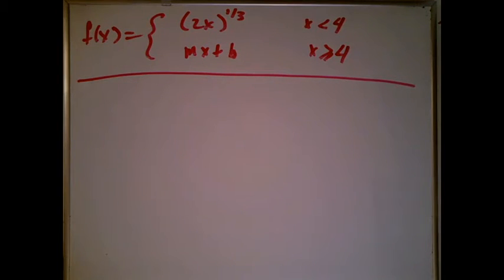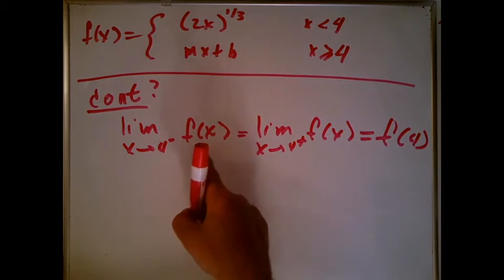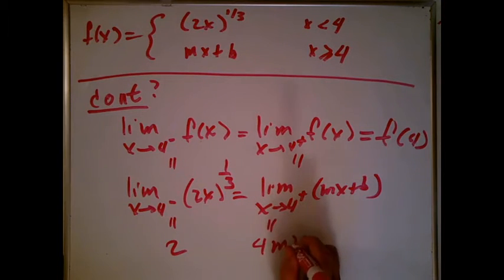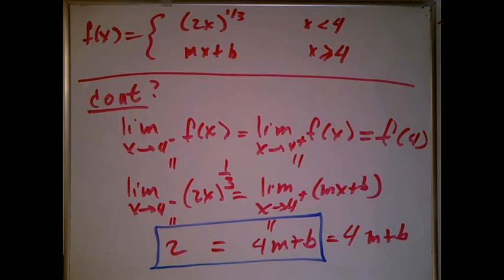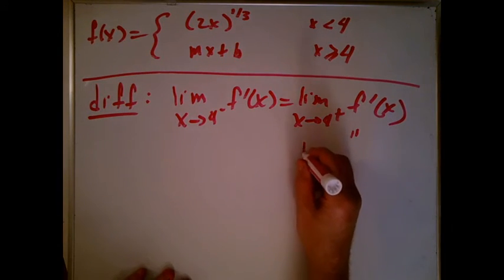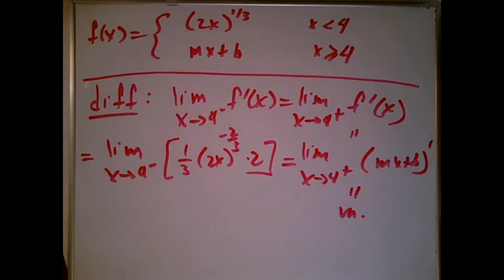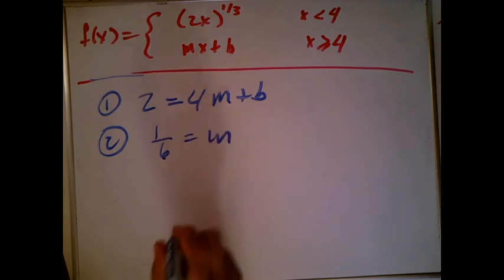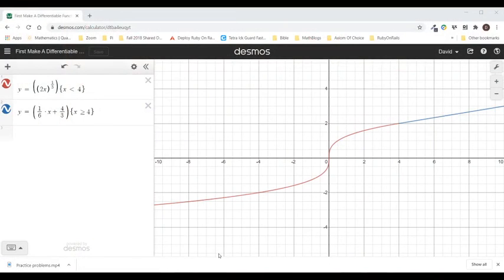CreateADifferentiableFunctionFromPieces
We take a function and a line-with-two-parameters, and find the one line that makes this whole function differentiable